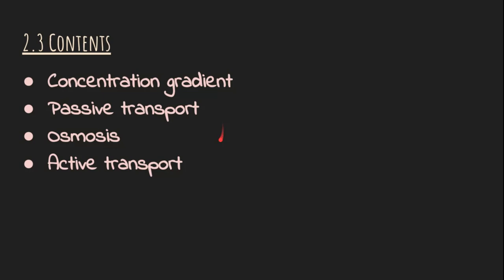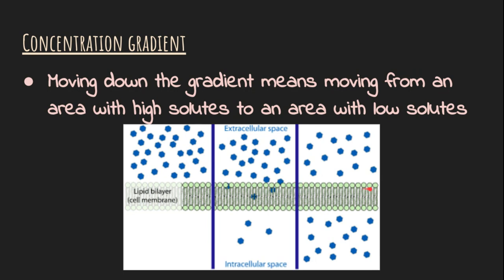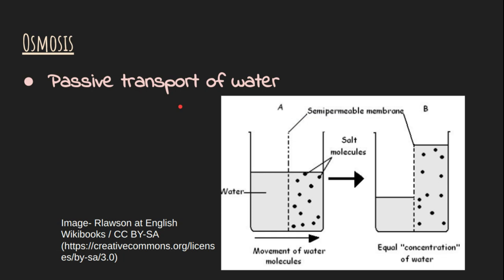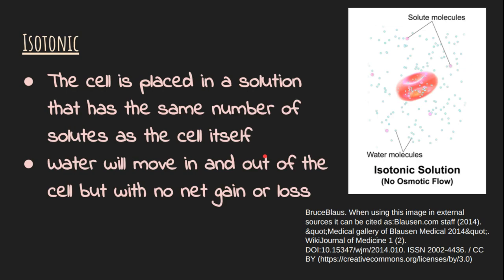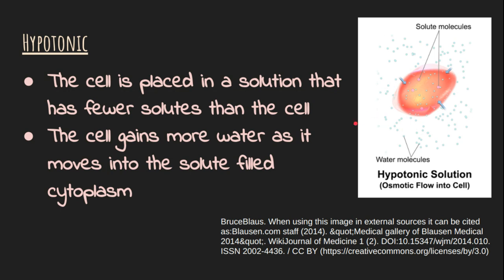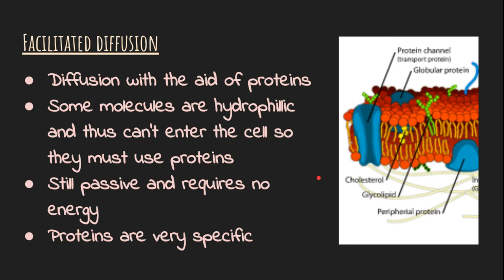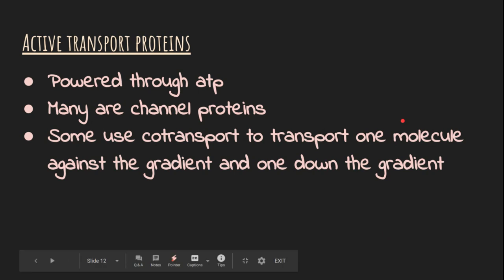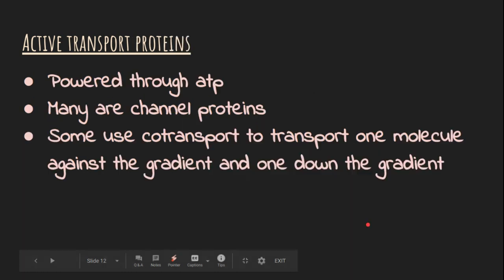AP Biology Unit 2.3 Types of Transport